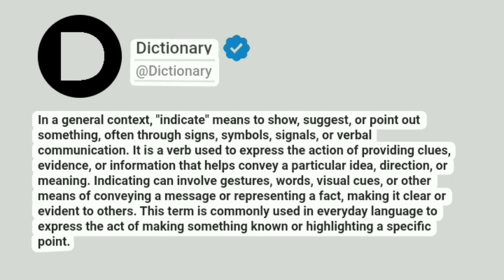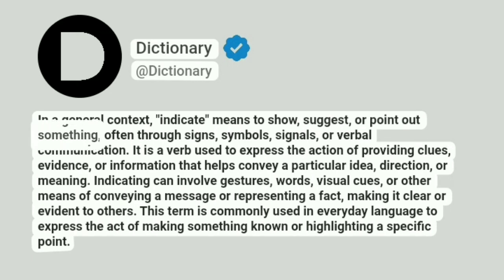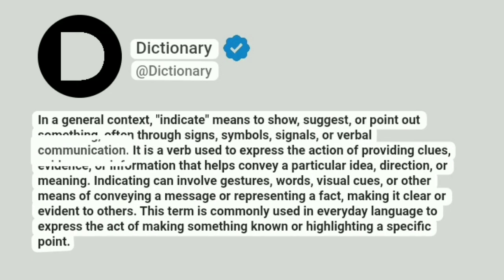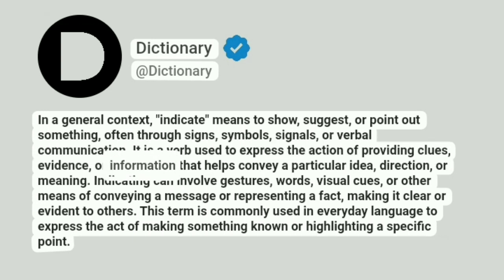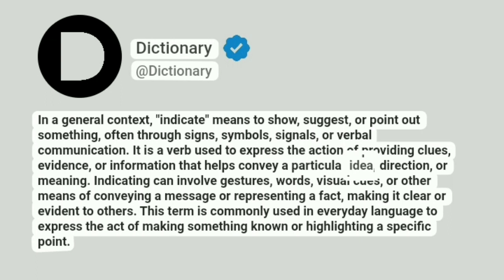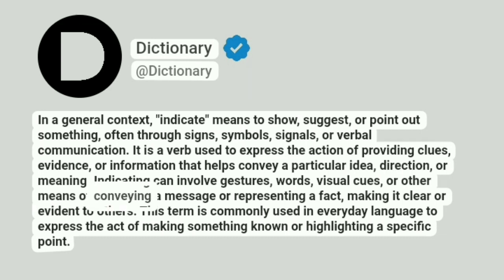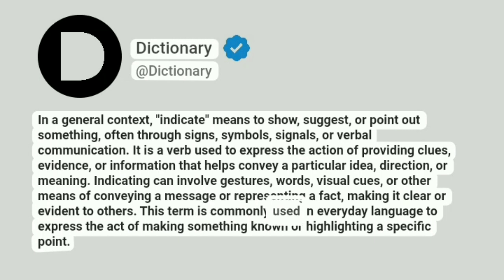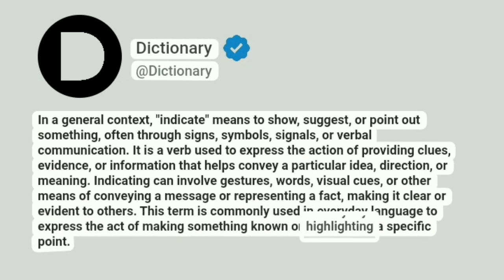Indicate Meaning In English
In a general context, "indicate" means to show, suggest, or point out something, often through signs, symbols, signals, or verbal communication. It is a verb used to express the action of providing clues, evidence, or information that helps convey a particular idea, direction, or meaning. Indicating can involve gestures, words, visual cues, or other means of conveying a message or representing a fact, making it clear or evident to others. This term is commonly used in everyday language to express the act of making something known or highlighting a specific point.